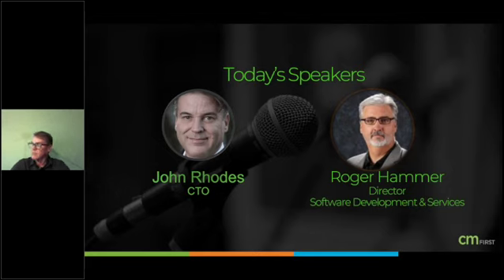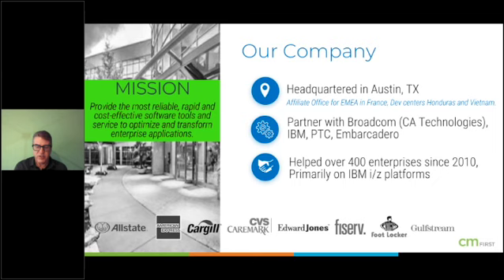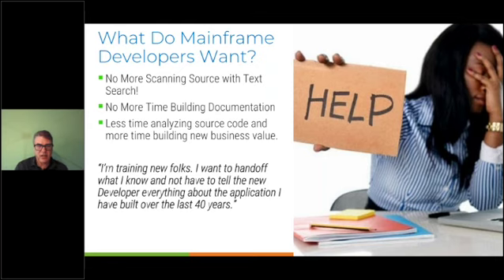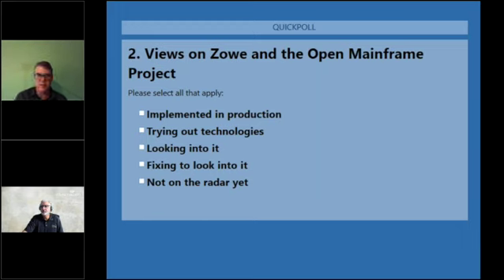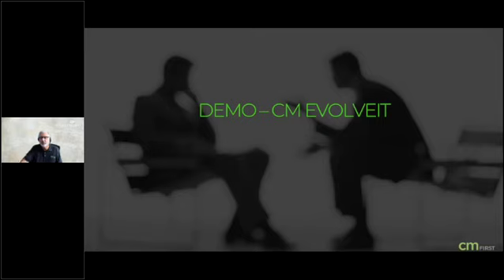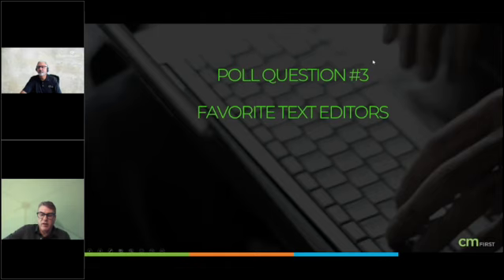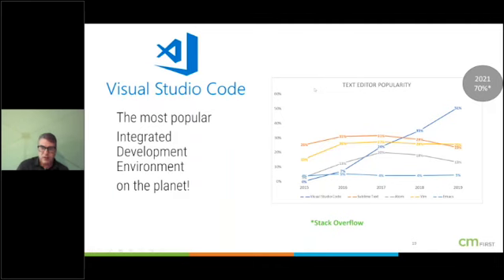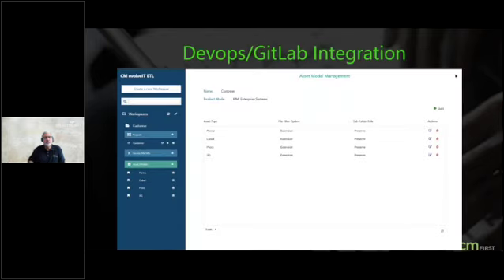IBM Enterprise Impact Analysis Using VS Code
Are you struggling to comprehend how data and business rules flow through your IBM enterprise systems?

Many engineers are stuck using outdated technologies to analyze code that are tedious and time-consuming. In this webinar, we will show you how a modern, rich, browser-based technology integrated with VS Code and Gitlab can make short work of your Z analysis tasks in an intuitive and graphical way.

This webinar will leave you with a better analysis system that's easy to work with day-to-day, and bring you peace of mind knowing you have a complete grasp of the inner-workings of your enterprise system.

The powers that be at your organization will love you for it.

We will discuss the following topics:

* Creating project and system documentation automatically
* Tracing data flows across program and database boundaries
* New analysis capabilities including Oracle and Teradata
* VSCode/Devops/GitHub Integration

Grab your virtual seat today!